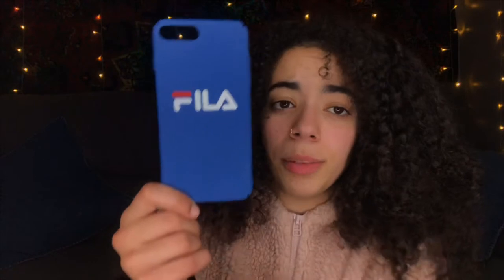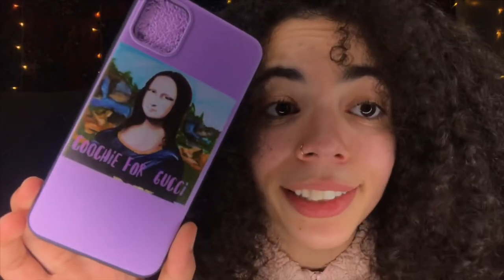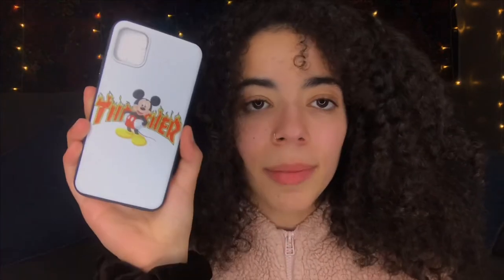LUXURY/DESIGNER ALIEXPRESS DUPE IPHONE CASE COLLECTION HAUL 2020! | Gucci, Fila, Balenciaga & more!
In today's video we will be taking a dive into the Luxury/Designer cases that I have in my 200+ iPhone collection! (This video will be split into 3 different parts)! Brands featured - Fila, Balenciaga, Lou Boutin, Gucci and Trasher!

Socials -
Add me on Snapchat: Charlenemarmara

EXTREMELY CHEAP/INEXPENSIVE AliExpress iPhone case unboxing and review! I found some iPhone 5/5s, iPhone 6/6s/6s plus, iPhone 7/7 plus, iPhone 8/8 plus, iPhone X, iPhone XR, and iPhone XR Max cases, iPhone 11, Max. The cases are dupes of expensive luxury/designer brands! They are also super cheap, trendy, inexpensive, aesthetic, and boujee!

What kind of videos would you guys like to see next?
Lovelywholesale, Shein, Romwe, Rosewe, Fashion Nova, Pretty Little Thing, Zara, or any other brands? Let me know down below!